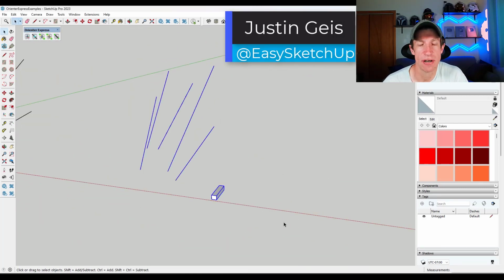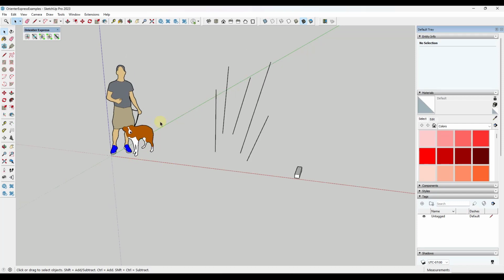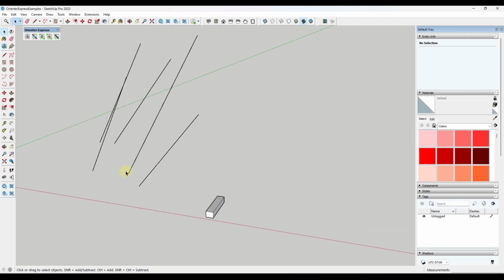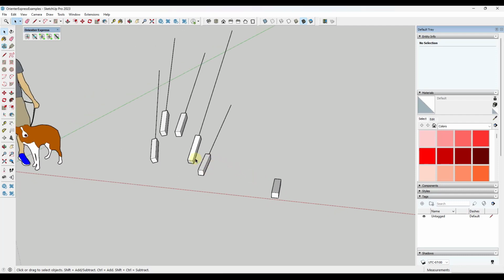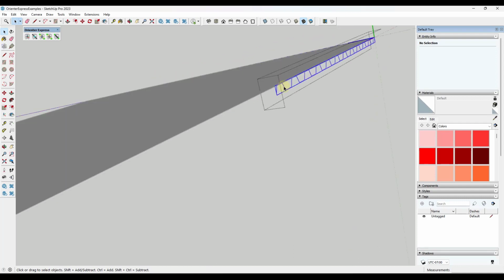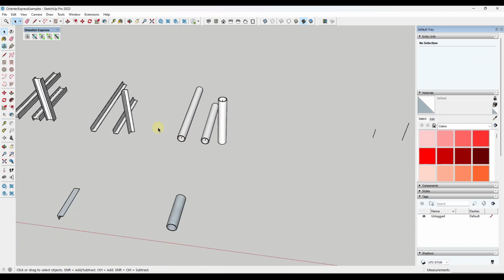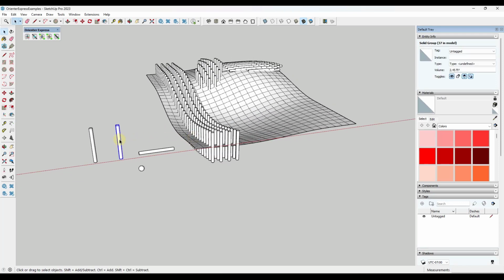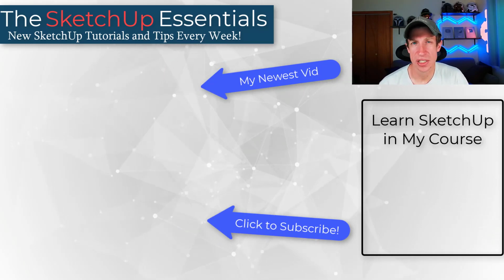FREE Tool for Aligning Objects with Objects in SketchUp - Orienter Express!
Orienter Express is a free new tool from Alejandro Soriano for orienting objects along other objects in SketchUp. It's really great for aligning objects along edges in your models.

TIMESTAMPS
0:00 - Introduction
0:12 - Where to find it
0:54 - How object axes work
3:12 - Origin Placement Tool
4:21 - Center Placement Tool
6:32 - Z-Axis Scaling Tool (WATCH THIS PART)
8:03 - Uniform Scaling Placement
8:40 - Vertex Placement
9:50 - Customizing placement of objects with Vertex Placement